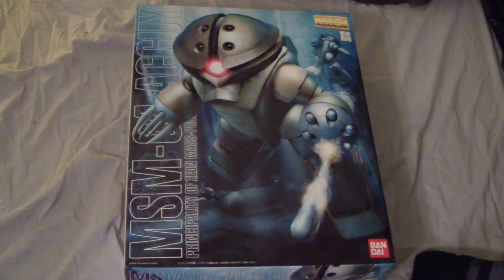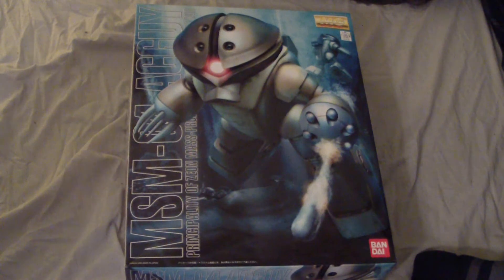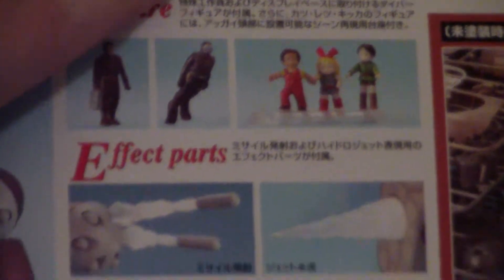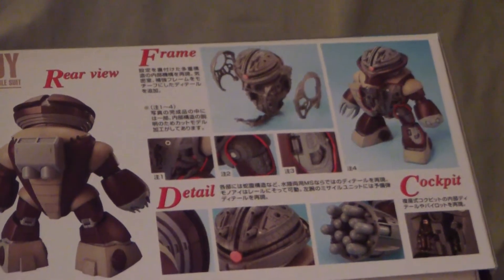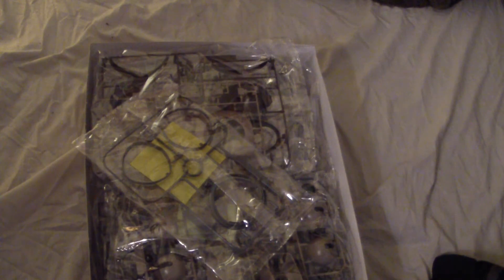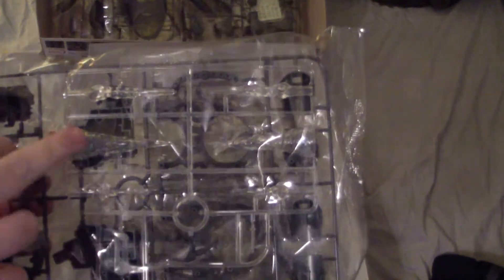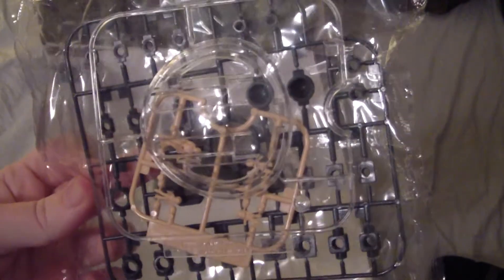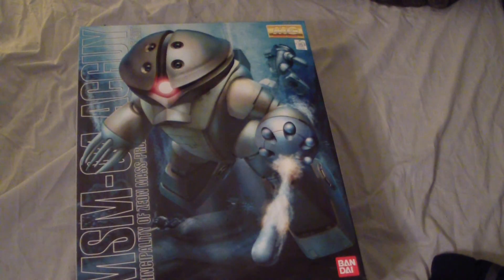Master Grade 1/100 Scale MSM-04 Acguy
dont see many unboxings of this kit so i'm taking the initiative to do one.